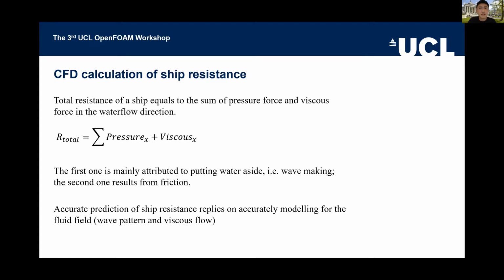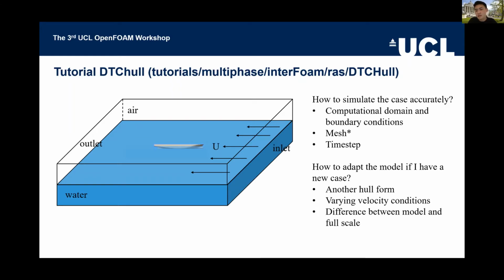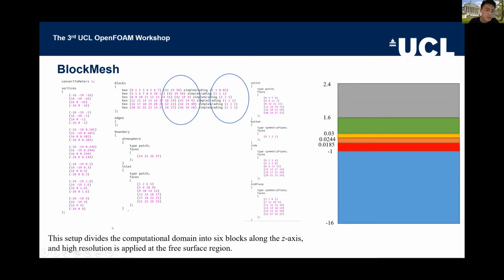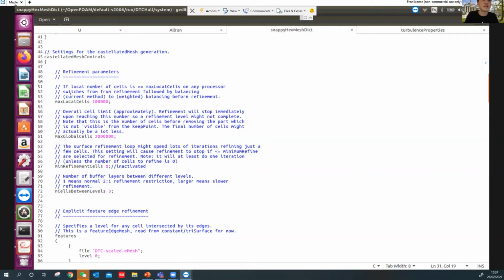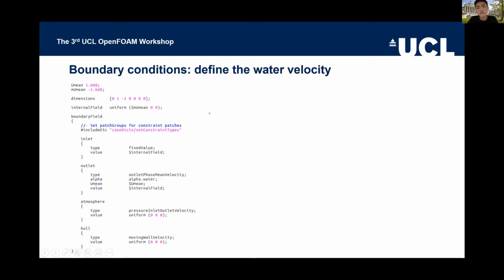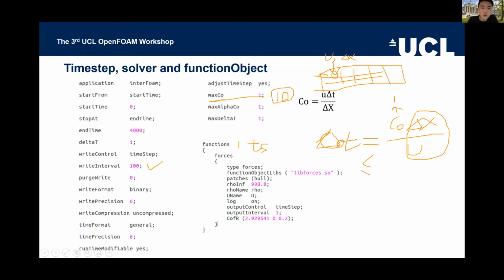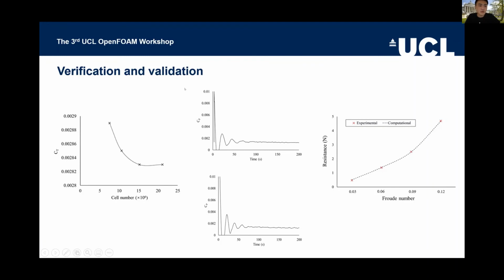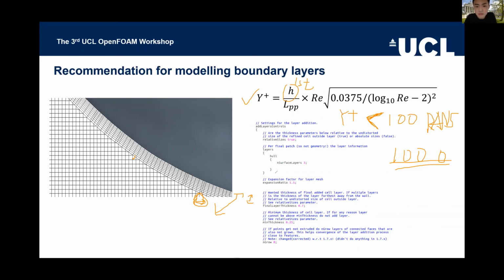Ship resistance prediction (Luofeng Huang, UCL)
Tutorial at The 3rd UCL OpenFOAM Workshop
Speaker:
Luofeng Huang is a PhD and Research Associate at Marine Research Group of University College London. His research focuses on computational modelling for Arctic sea ice and ship operation, and he worked for the European Union's Horizon 2020 project SEDNA: Safe maritime operations under extreme conditions; the Arctic case. He graduated from the famous OpenFOAM course at Chalmers; then he created UCL OpenFOAM user community upon came back and is now active in OpenFOAM teaching and constancy at UCL. Based on OpenFOAM, he developed the first fully-coupled hydroelastic solver that has wide applications in the field of marine science and engineering. Computational results from his research have been published in prestigious journals such as Marine Structures, Ocean Engineering and Ships and Offshore Strutures.